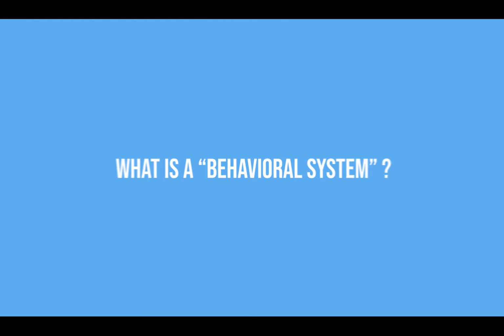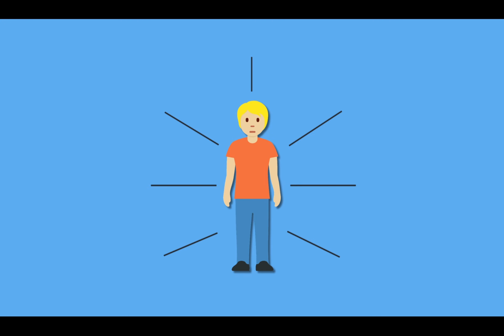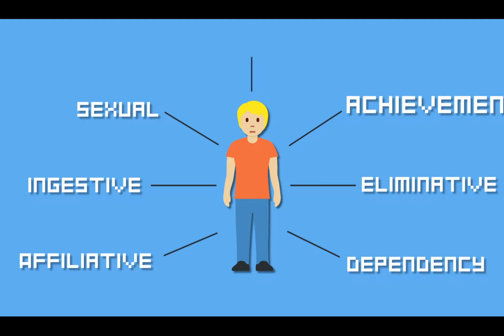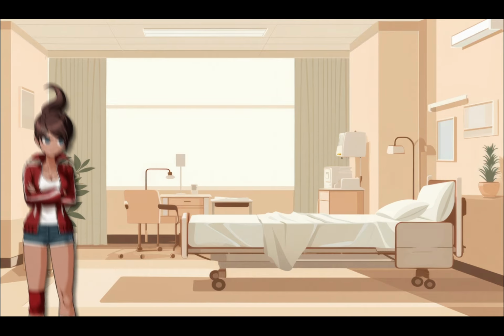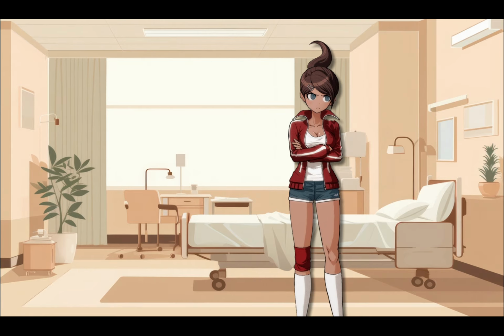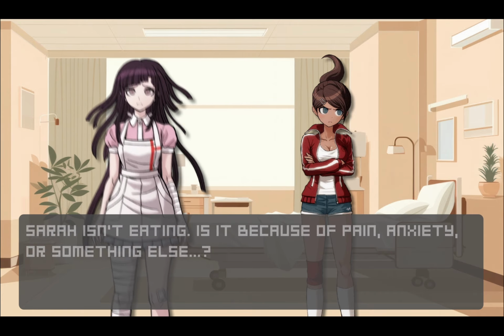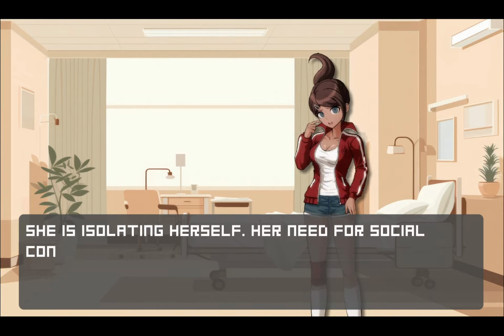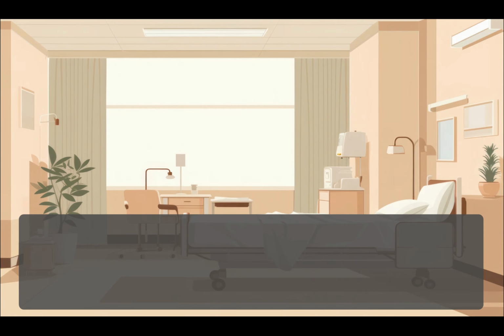October 10, 2025 - Dorothy Johnson's Behavioral System Model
pashnea ngayon ay 1 am tas may biochem lab pa kami mamaya HAHAHAHAHA DAMI KO PANG GAGAWIN PLS LANGG HUHU DI KO AALAM IF KAKAYANIN Q PAAAA,,,,